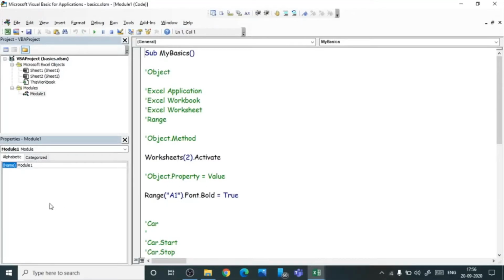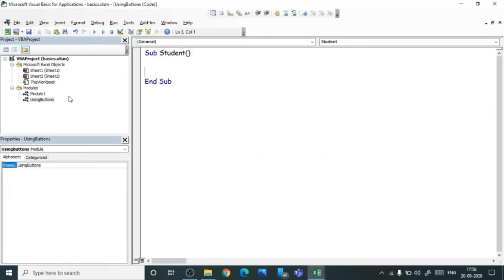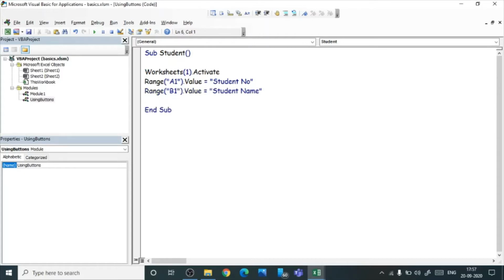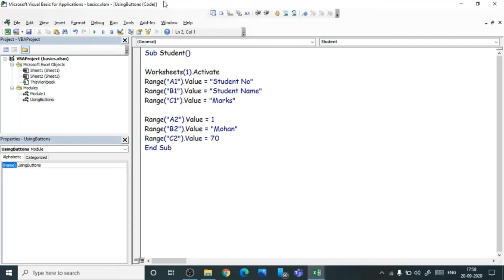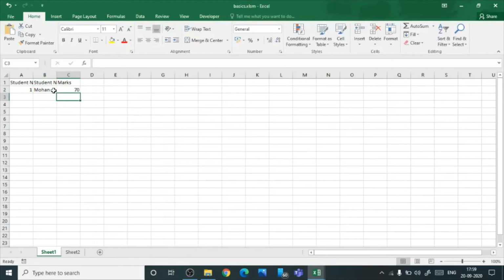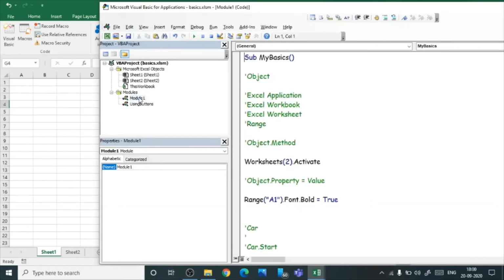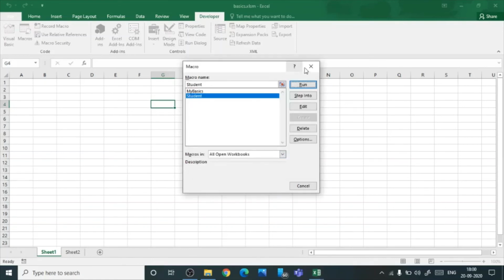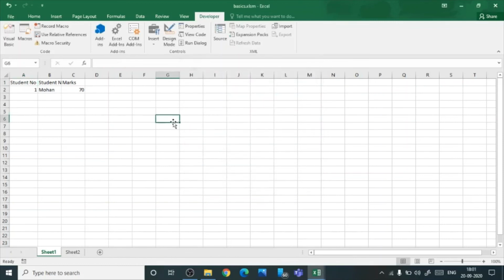SHORTCUT KEY (1) TO RUN MACRO IN VBA EXCEL FOR BEGINNERS 3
this video clearly explains about the shortcut key which is used to run macro if you did not watch my